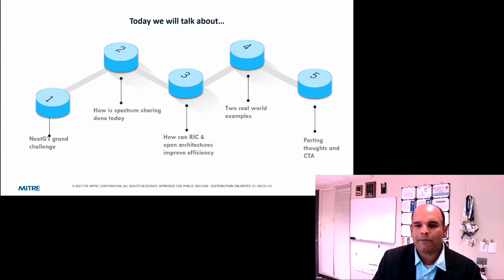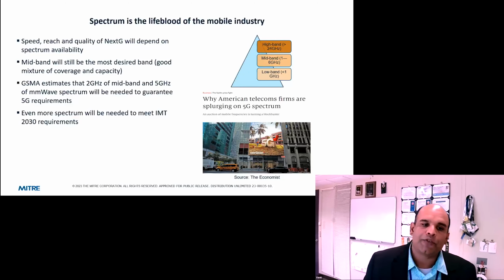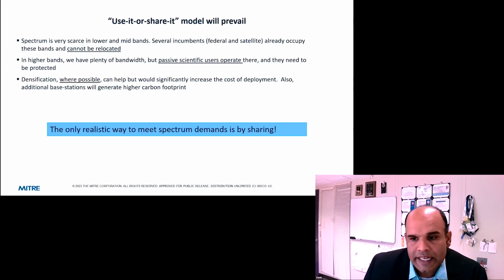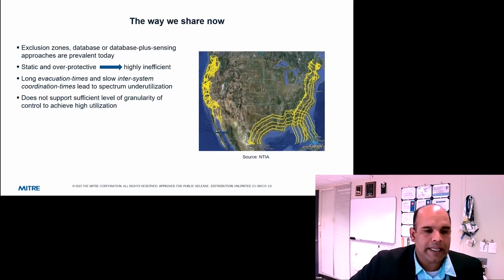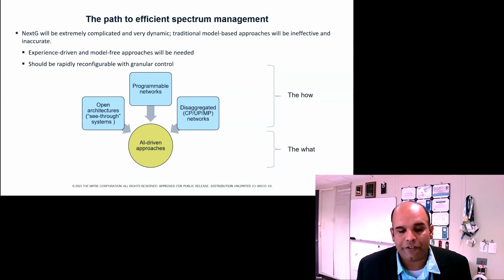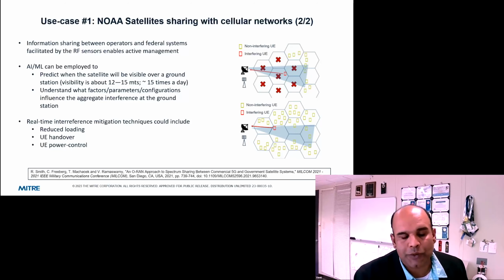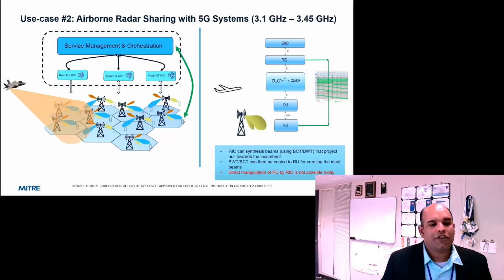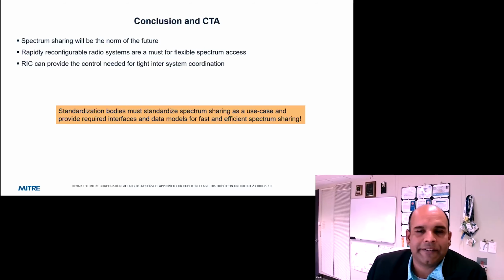The RIC to the rescue: how intelligent sharing could help ease telecoms spectrum shortage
Speaker: Venkatesh Ramaswamy, MITRE

The 2nd IEEE SA Open RAN Summit, hosted by the Johns Hopkins University Applied Physics Lab, will cover the topics related to the standardization of Open RAN including O-RAN Alliance, 3GPP, IEEE, various deployment scenarios, testing and integration, Open RAN security, RAN slicing, and RAN optimization among others.  The summit will provide a platform to discuss various opportunities and challenges associated with the Open RAN, ongoing research, trial, and deployment by various operators.